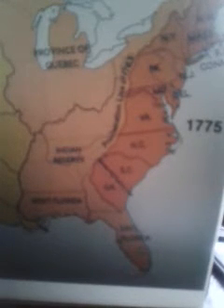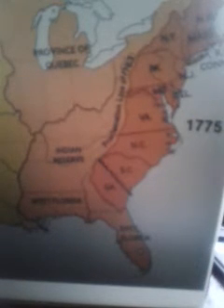Federalist Papers for the world, part 151